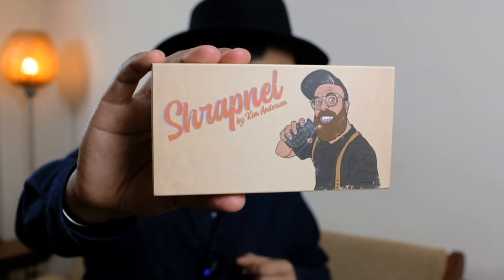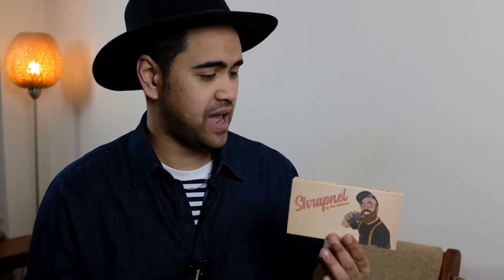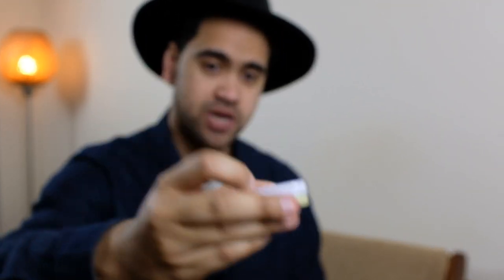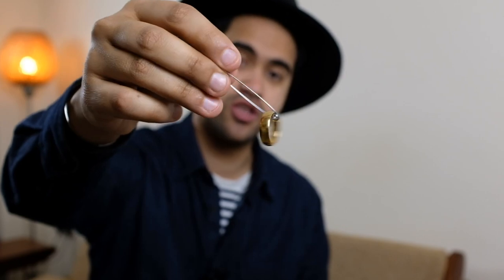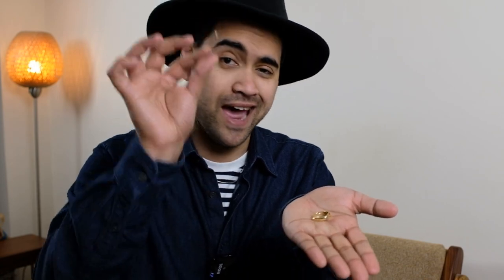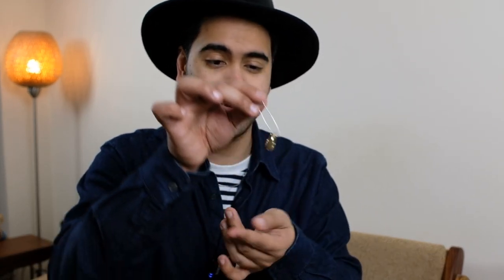Roo’s Reviews ‘Shrapnel’ by Kim Andersen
Buy ‘Shrapnel’ here -

*code will only work for leather items